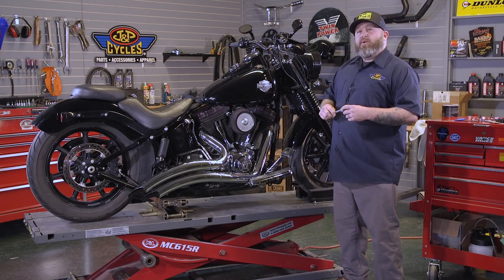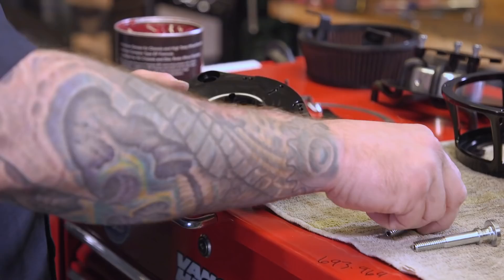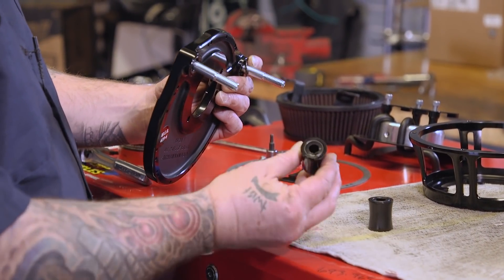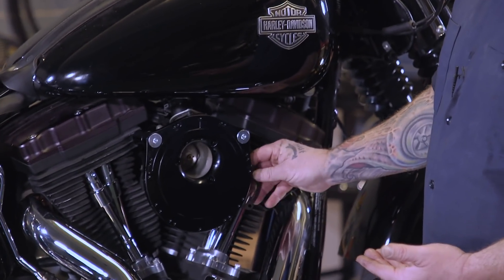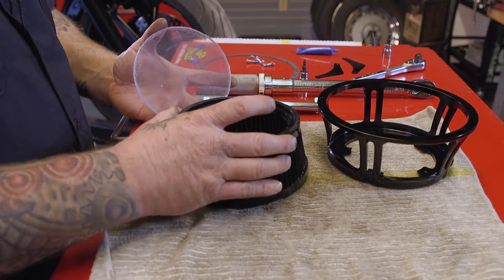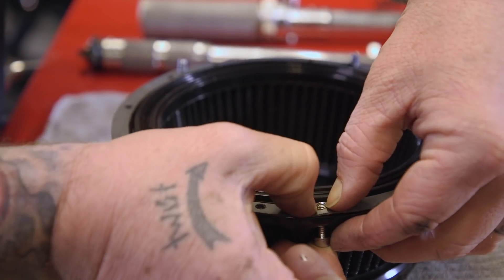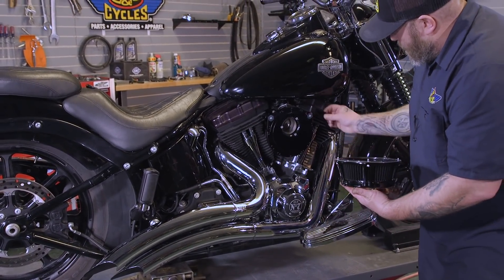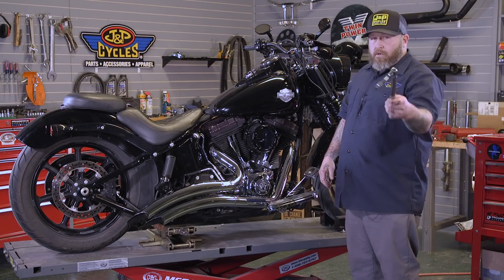Arlen Ness Method Clear Sucker Install : Twin Cam Harley Davidson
Let your'e motor breath deep in style with the Arlen Ness Method Clear Sucker. A easy install with general hand tools. This install will be very similar on non-throttle by wire Twin Cams and Evo Sportsters.

• Forged billet aluminum air cleaner featuring a polycarbonate window allowing you to view the internal working of your air intake system
• Forged billet aluminum backing plate with our patented internal hidden breather backing plate technology resulting in no need for external hoses or hardware for a virtually closed loop system

• Radius air inlet provides unobstructed airflow into engine

• High performance filter is constructed from black pre-oiled cotton for optimum flow and filtration. Filter is washable & re-usable, recharge kits available separately

• Each kit includes backing plate, forged filter housing, clear polycarbonate top, filter, gaskets and necessary hardware